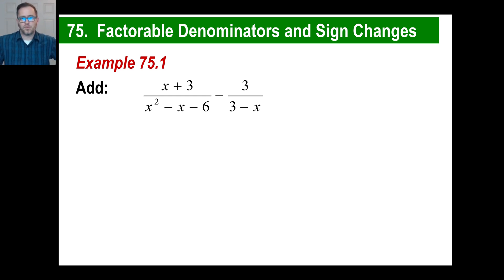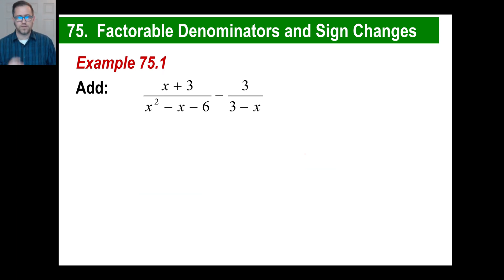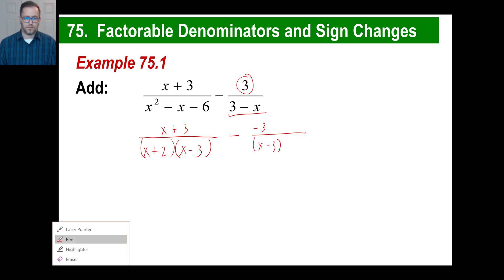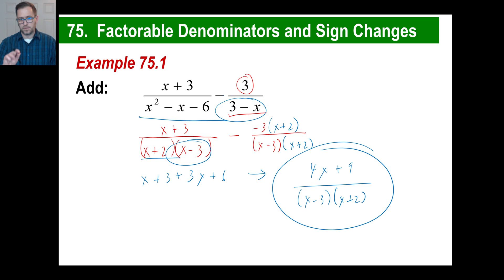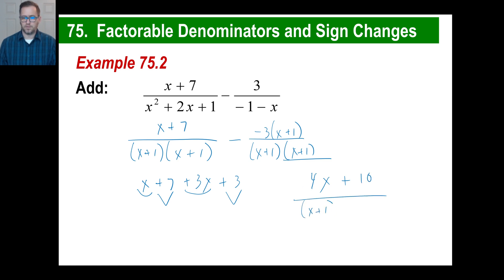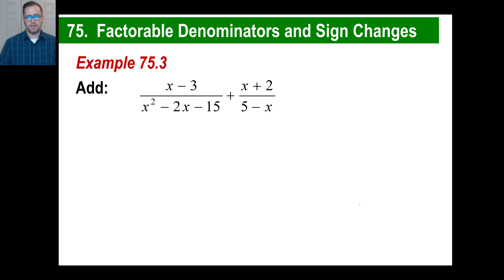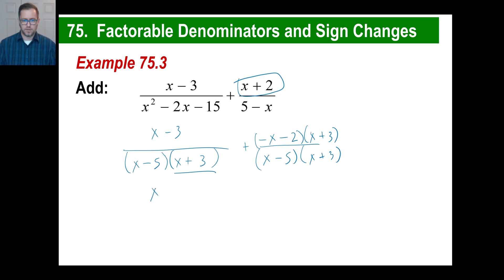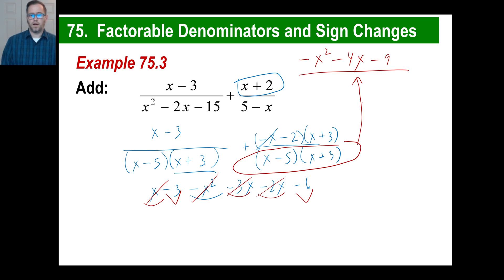Saxon Math - Algebra 2: 3rd Edition (Lesson 75 - Factorable Denominators and Sign Changes)